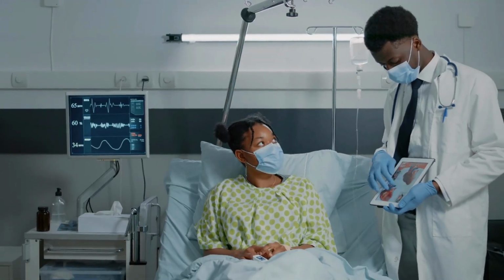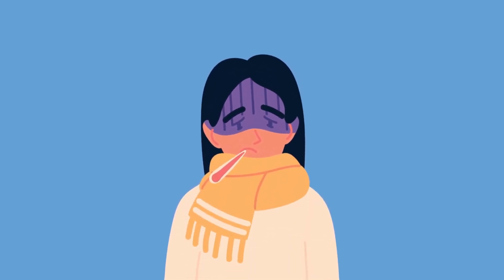Gastroenteritis: A Common yet Manageable Illness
Welcome to the Health Wanted channel, where we're dedicated to guiding you through the integration of nutrition, exercise, psychology, healthy eating habits, and the benefits of natural medicine into your daily life. Our holistic approach encompasses everything from balanced diets and regular physical activities to mental wellness, mindful consumption, and the healing virtues of nature's remedies, offering a comprehensive path to achieving your best health.